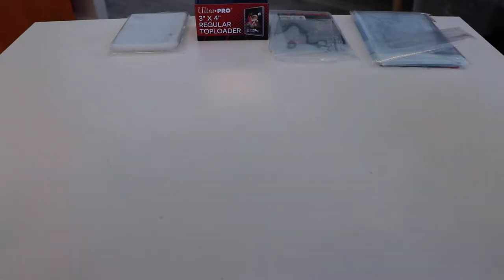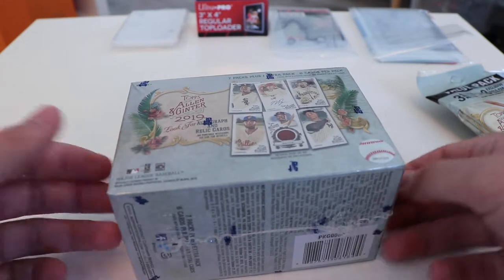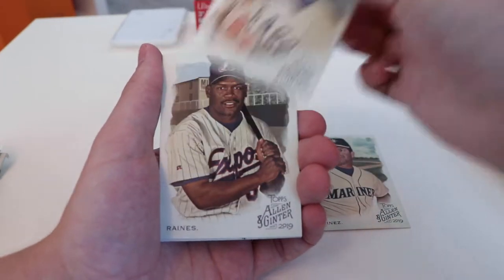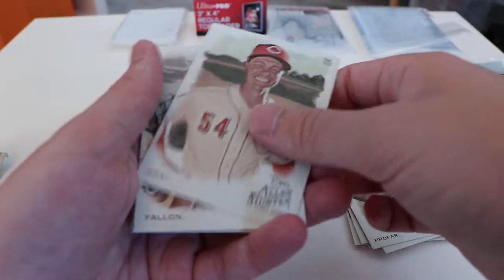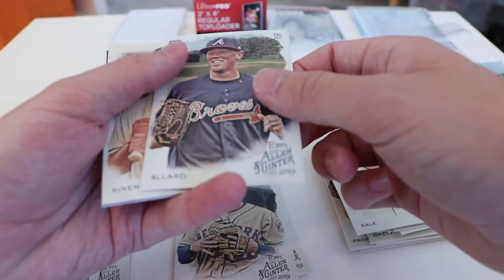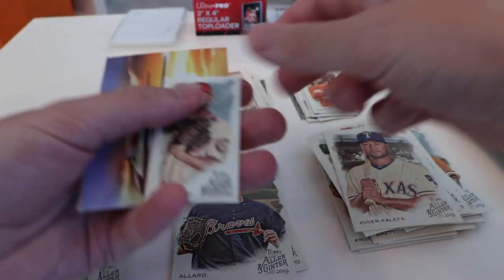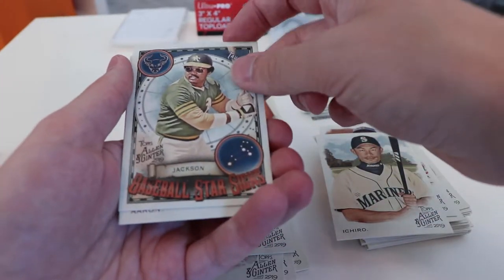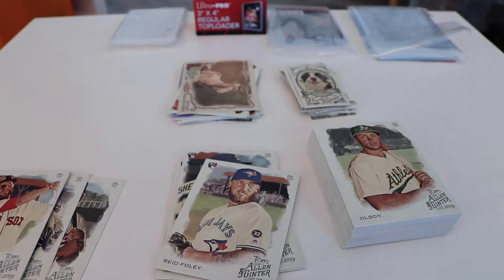Opening Topps Allen and Ginter Retail Packs #1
In this video, I unbox a few different Allen and Ginter retail products. This is a really weird set that has everything from zoo animals to entrepreneurs like Gary Vee. Oh, and it also has a few baseball players. Let's see if we get any crazy retail hits!

More pack and box openings coming in the future including Topps Chrome Baseball, Donruss Basketball, Panini Chronicles, Repacks, Topps Baseball Series 2, and more!